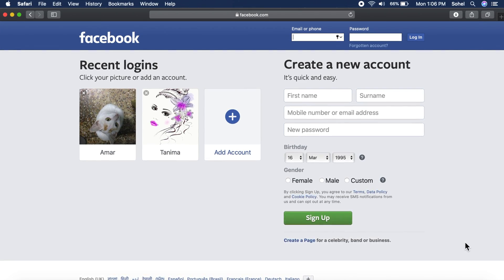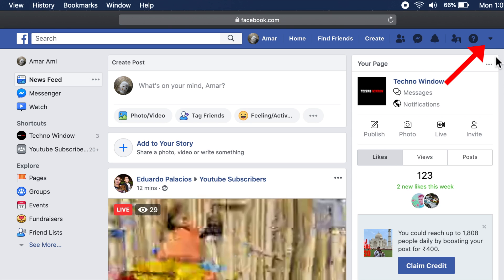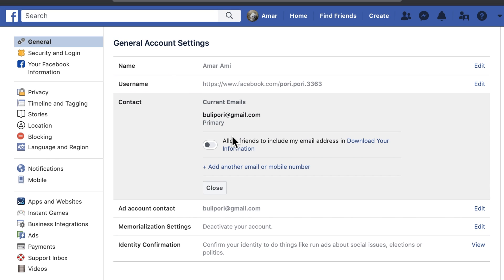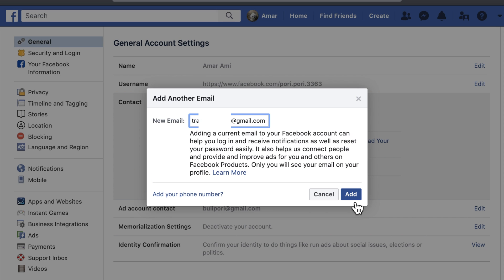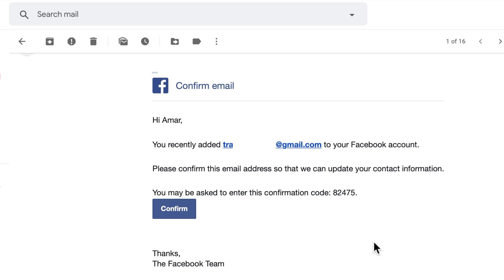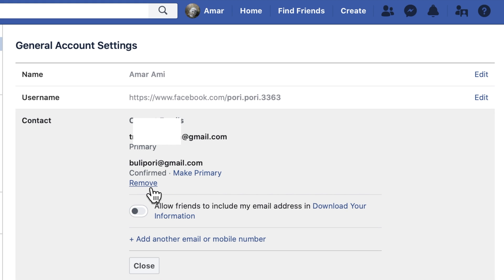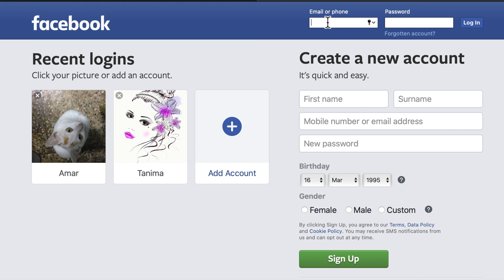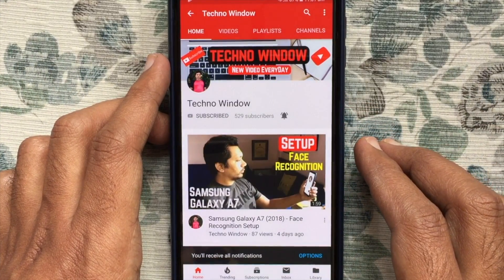How to Change Your Primary Email Address on Facebook